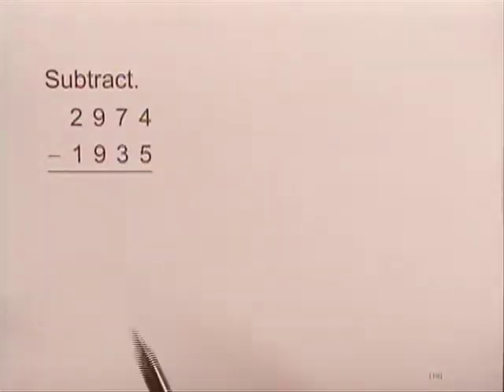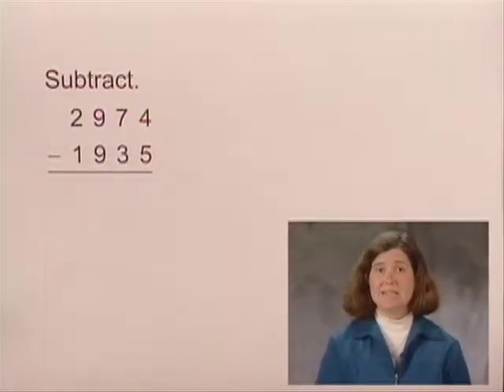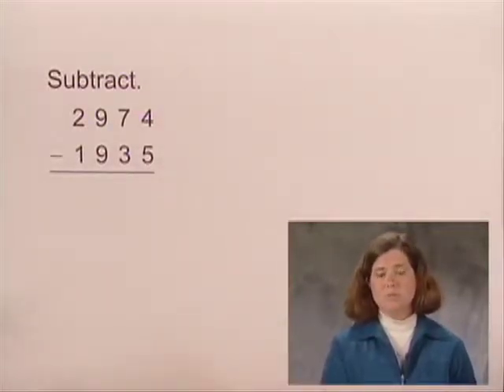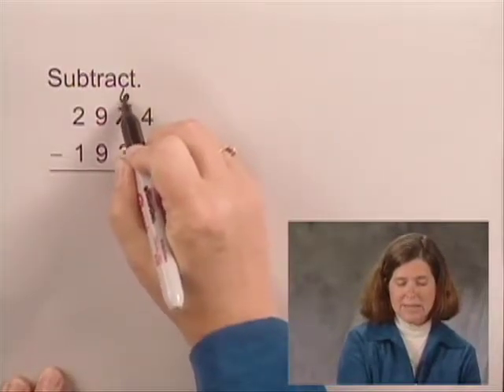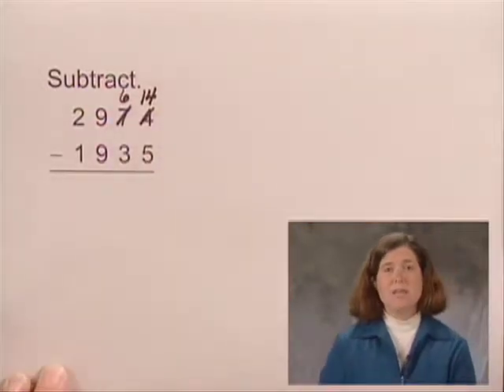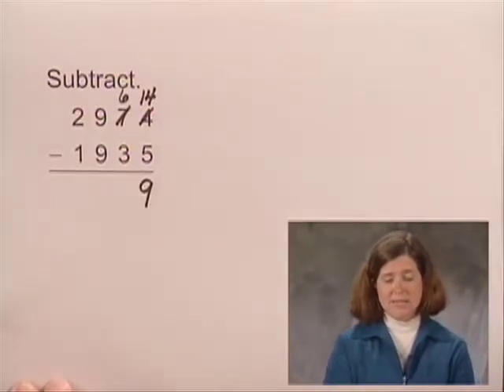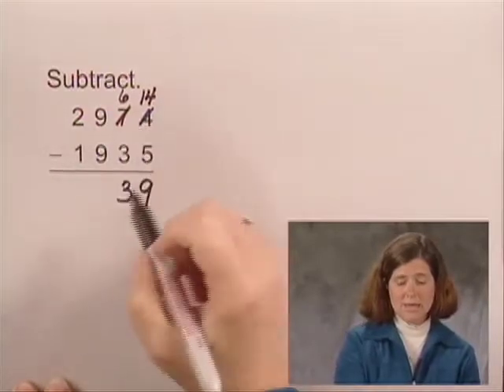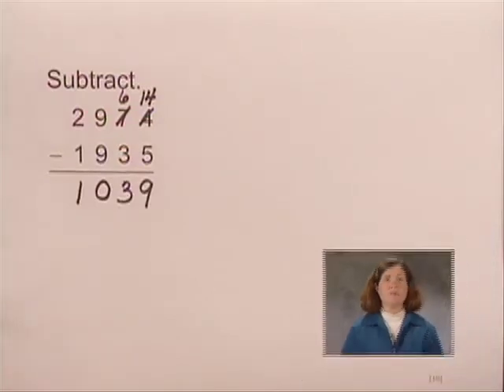Bittinger Developmental Mathematics 9e Chapter Test Prep Ch. 1 Ex. 9